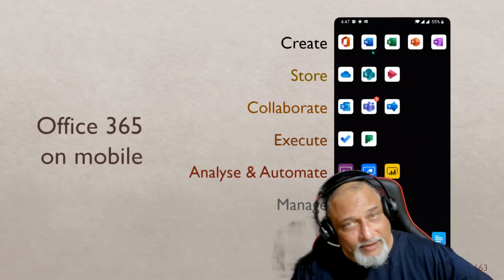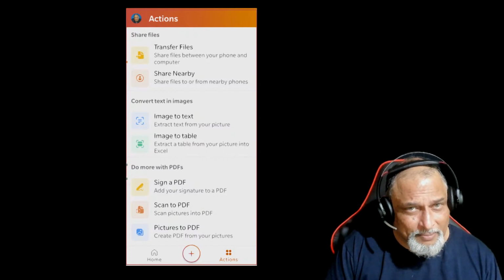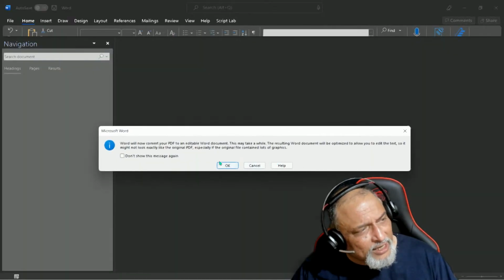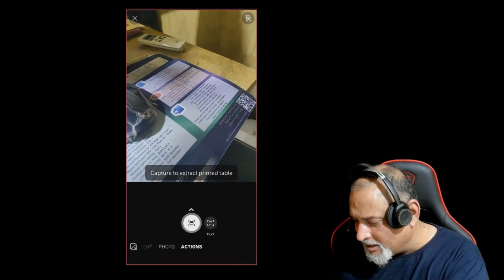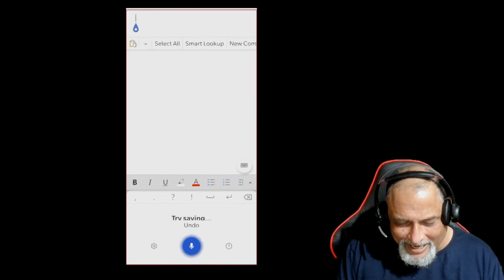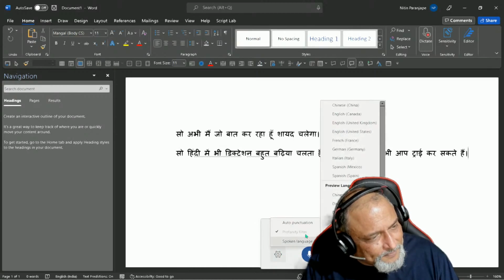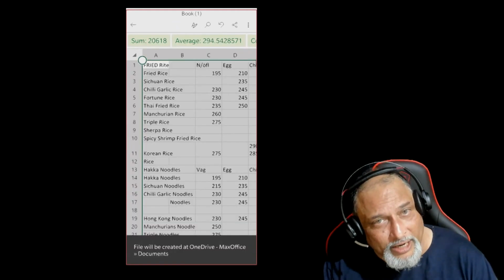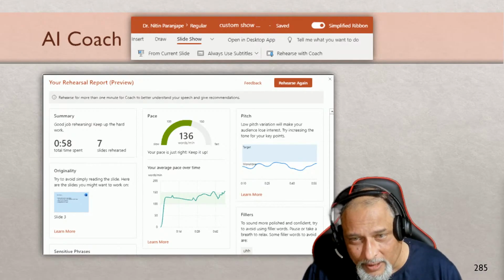Office Mobile App - Short Intro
This All in one App of Office Mobile [Which is approximately 3 years old] has most of the functionalities of the staple Microsoft Apps, namely Word, Excel and PowerPoint, and a lot more. Which includes features to Edit PDF documents, Image to Text [which becomes a Word document], Image to Tables [which becomes an Excel sheet] and Image to PPT.